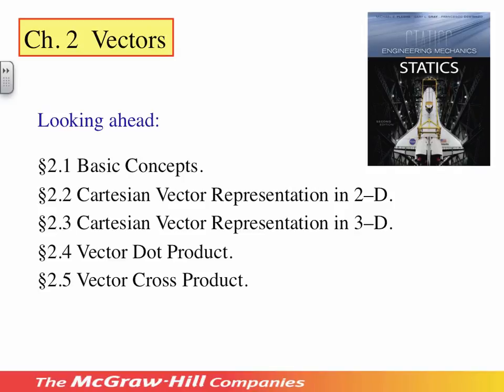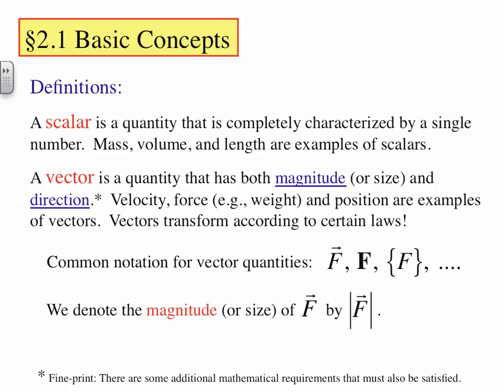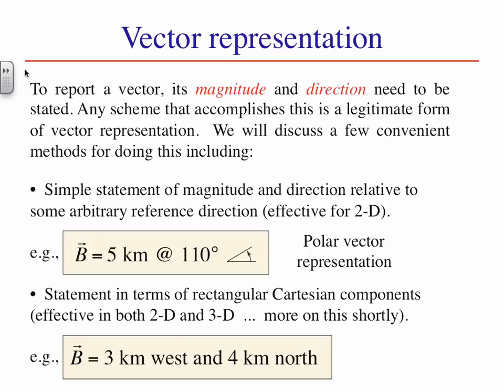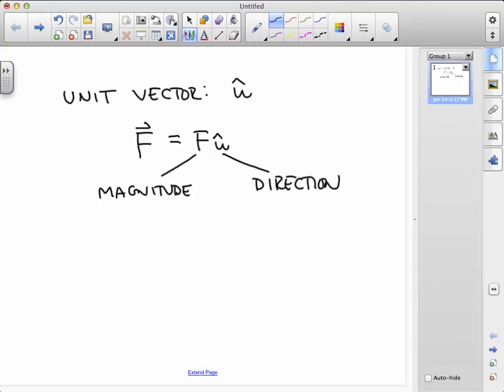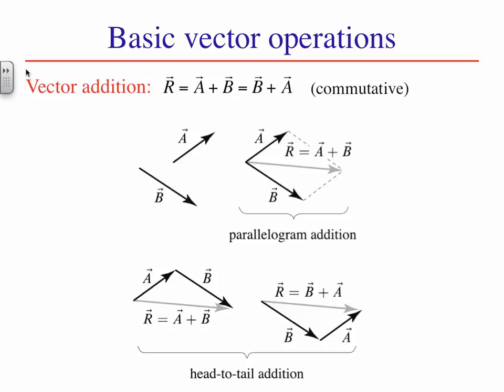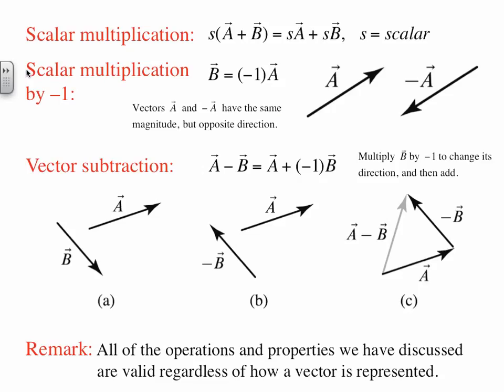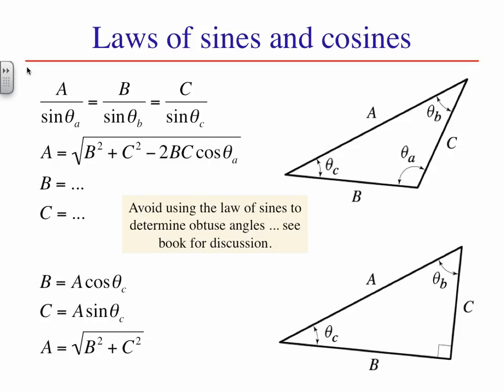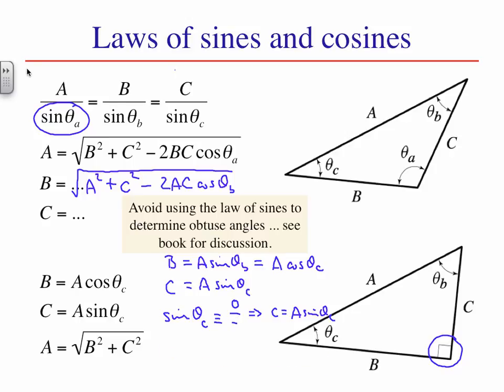Sec02 1 part1 CC